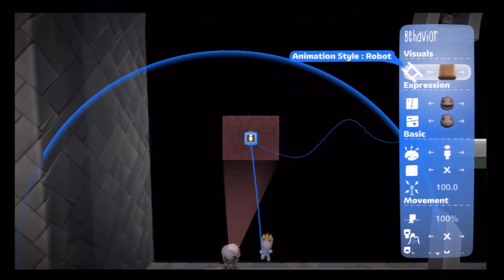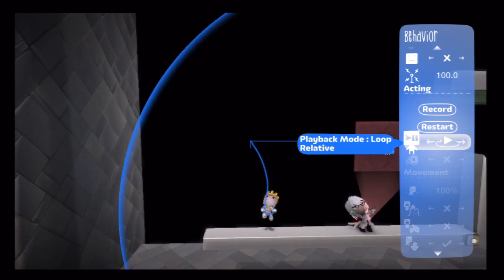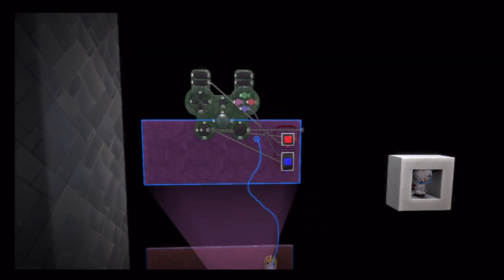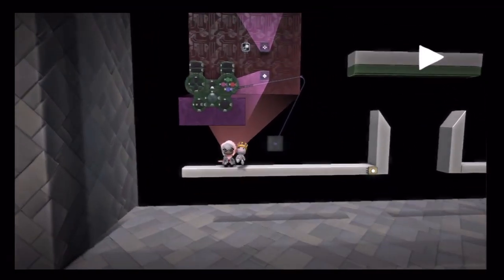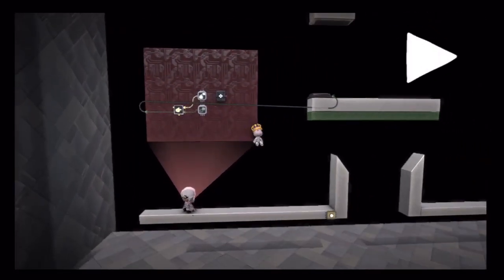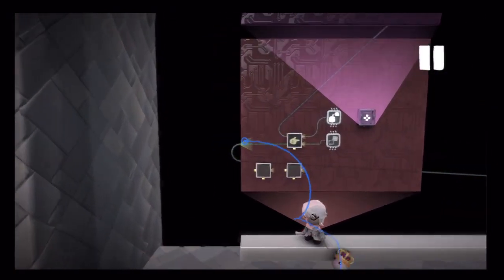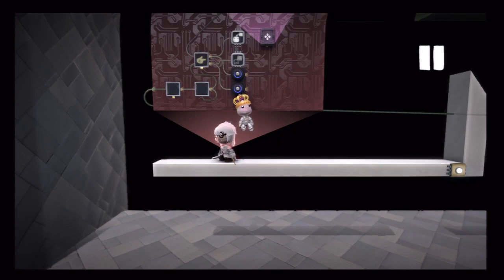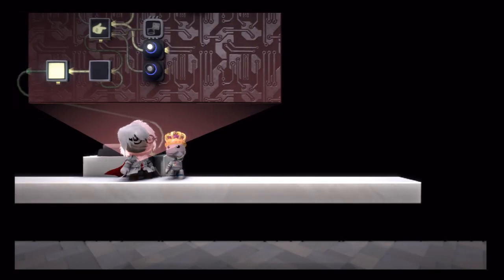LBP2-Torials 13: Sackbot Acting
The first of a 3 part look at [more] intelligent sackbot non-playable characters.  Today we look at basic and intermediate recorded sackbot behavior.